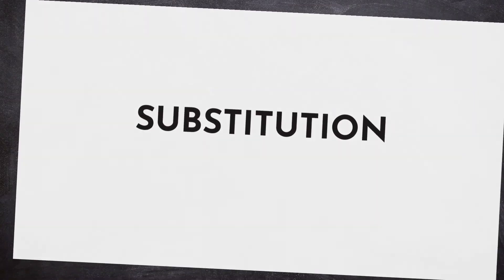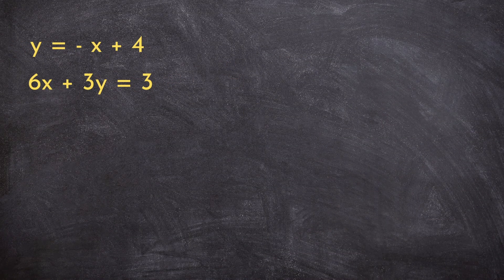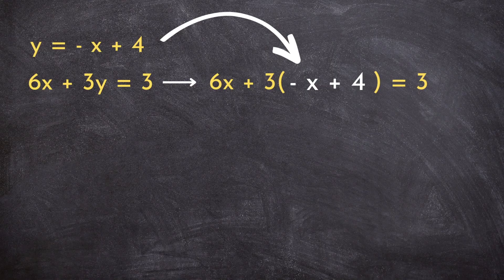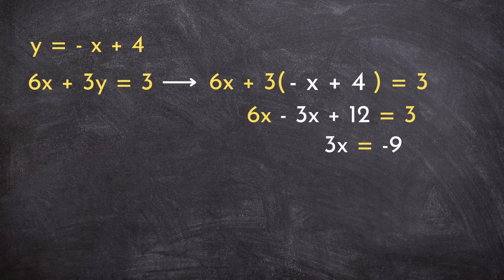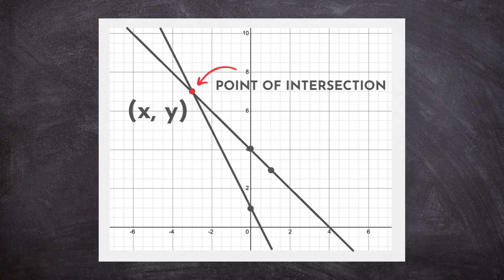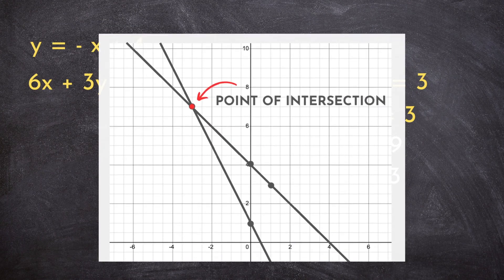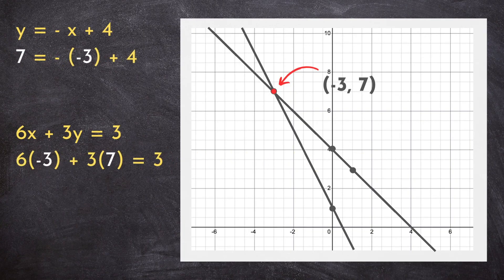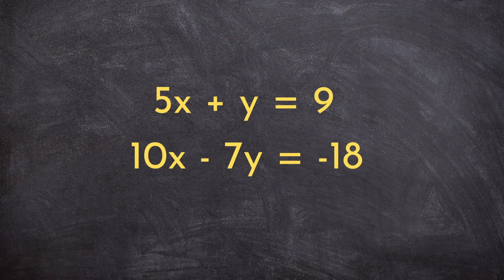How to Solve a System of Linear Equations Using Substitution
In this video I will show you how to solve a system of linear equations using substitution! If you are wondering just how does substitution work in math, this video will walk you through the substitution method for solving a linear system using an example.

Solving a linear system using substitution is a much faster and more accurate way of solving a linear system compared to graphing two lines to find the point of intersection. The key here is looking for an expression that already has a variable isolated. This makes it possible to substitute one expression into another to simplify and solve.

This example will show you how to find the point of intersection of two lines without graphing them!